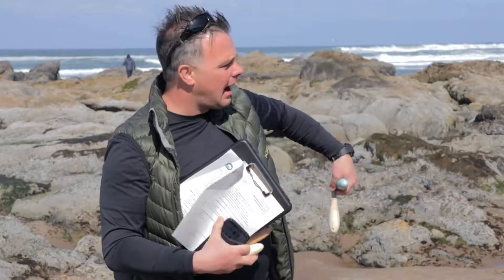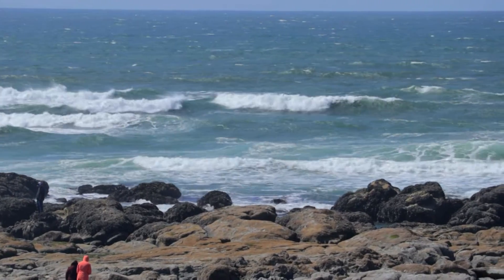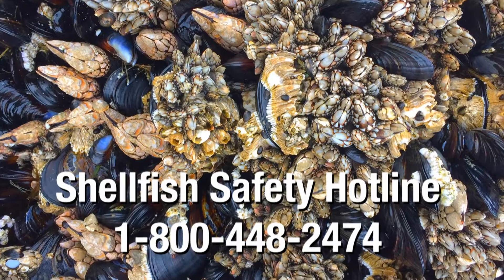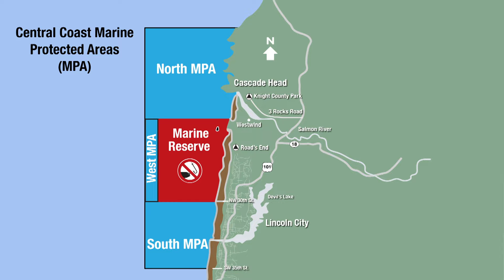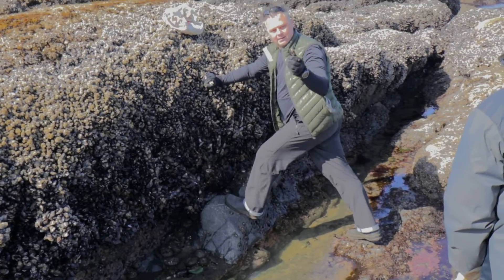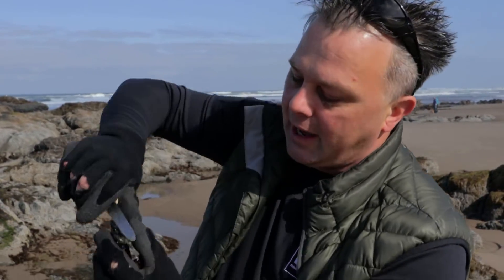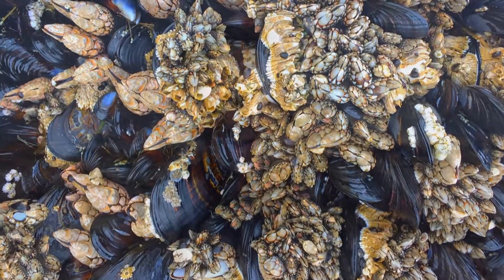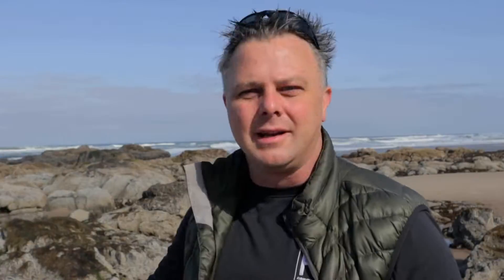Pacific Pearls | Mussel Harvesting on the Oregon Coast with Paul Robertson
Mussels are plentiful on the Oregon Coast but many people don't know how to properly harvest this flavorful Pacific Ocean delicacy. Paul Robertson is an environmental scientist and owner of Robertson Environmental in Lincoln City, Oregon. He teaches a community education course through the Oregon Coast Community College that instructs students how to harvest mussels in a responsible, sustainable way to ensure bountiful harvests for generations to come.

For more information on the Oregon Coast Community College course, and find out more about Robertson Environmental,